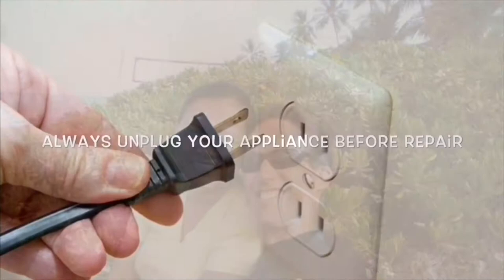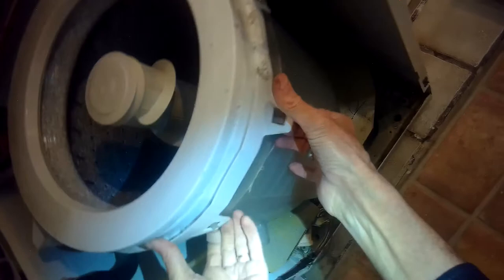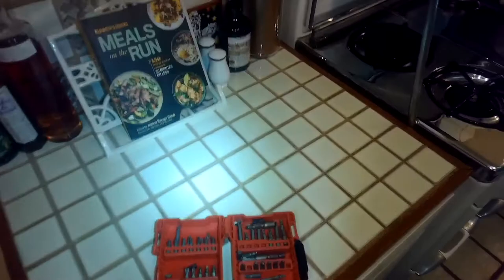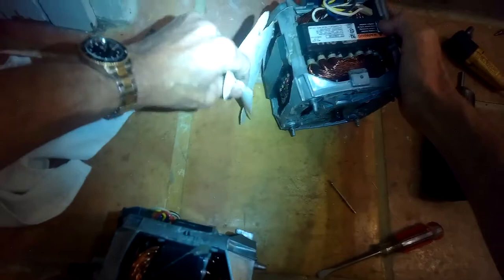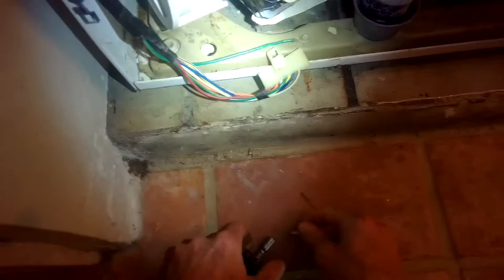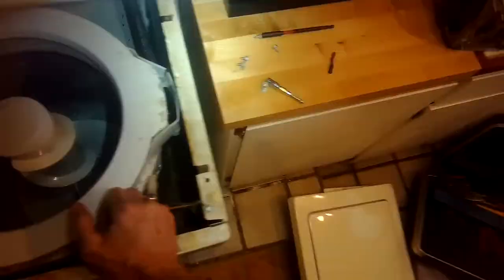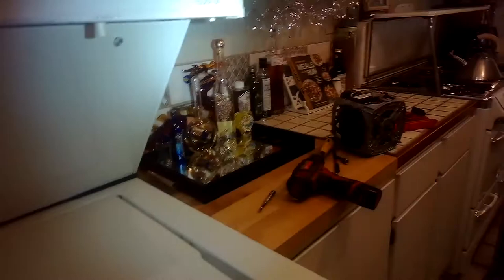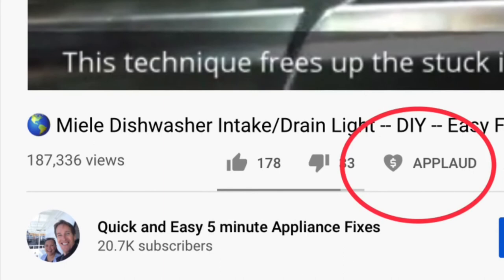✨ WHIRLPOOL TOP LOAD WASHER KEEPS STOPPING DURING SPIN-FIXED ✨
This video shows how to fix a whirlpool top load washer that keeps stopping during the spin cycle.

How to Replace a Worn Out Motor.

FastFreeFixes